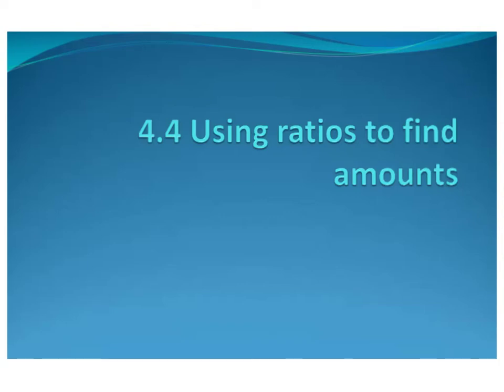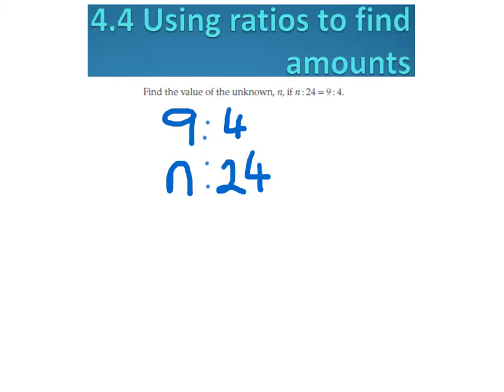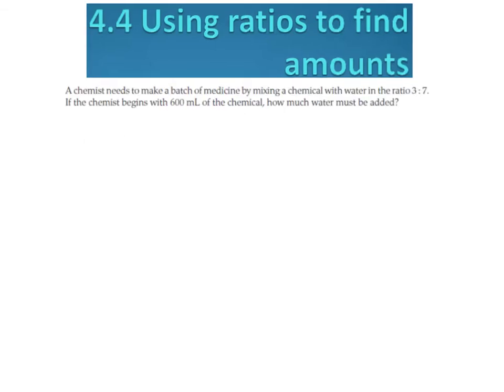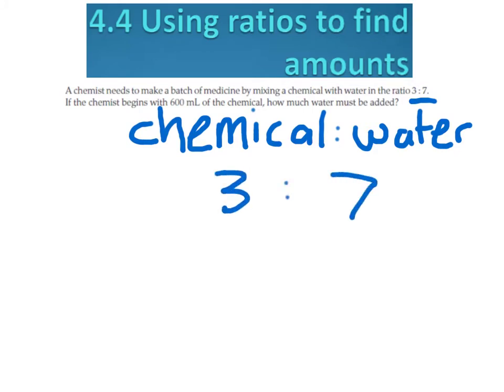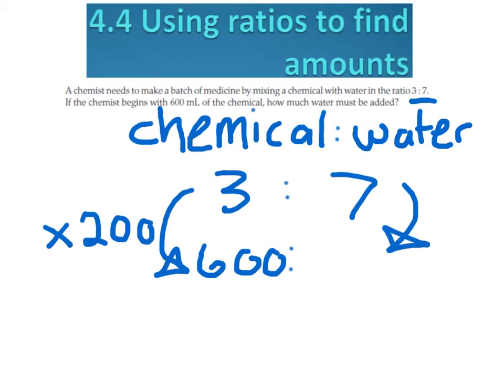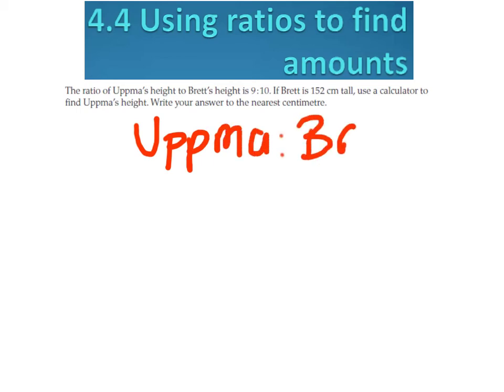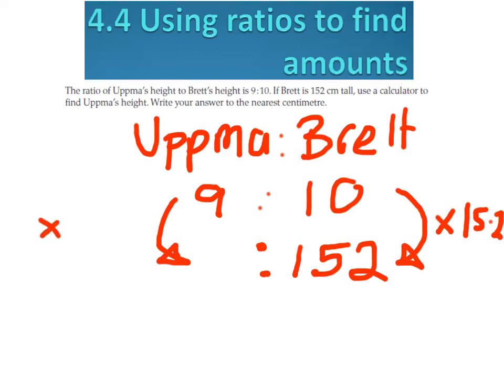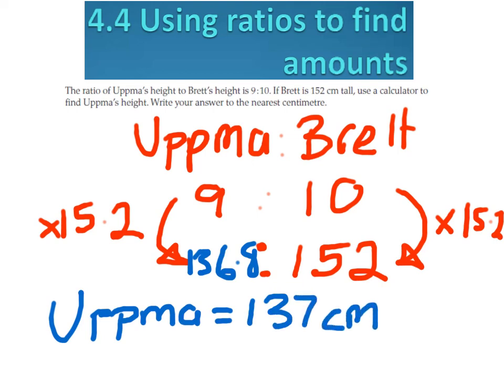4.4 Using ratios to find amounts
4.4 Using ratios to find amounts